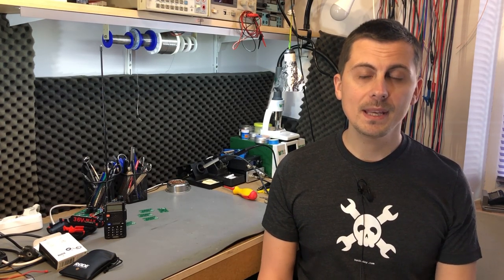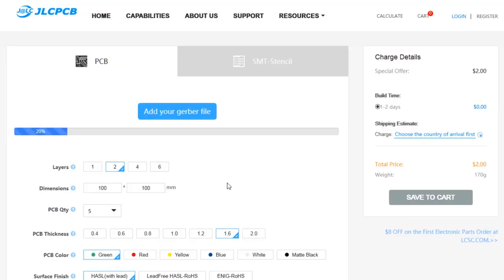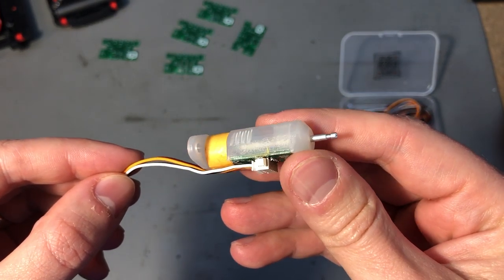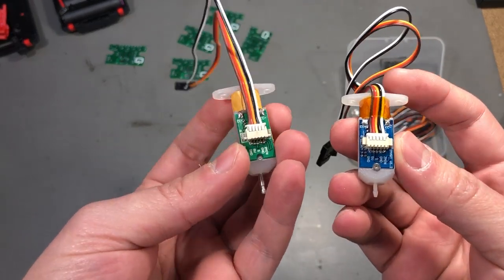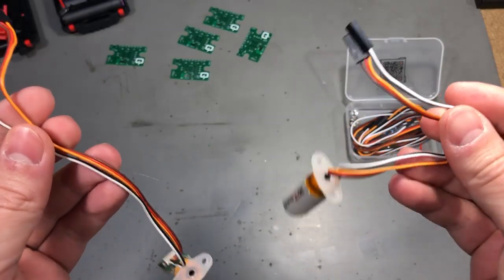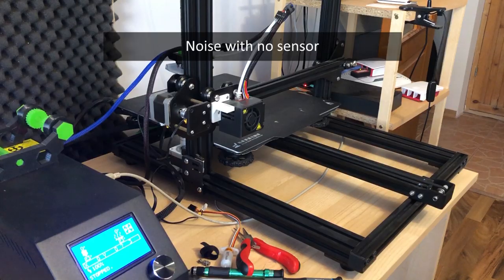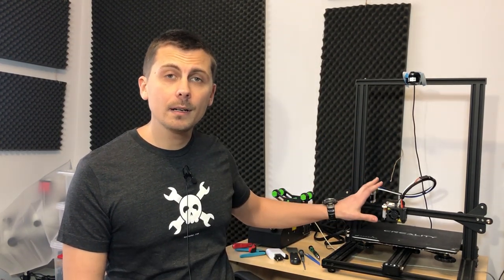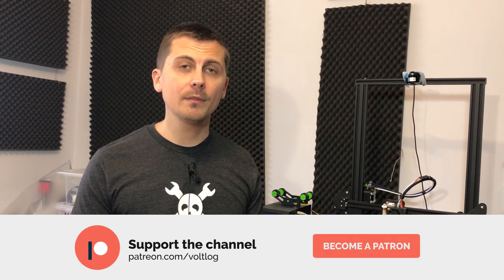Voltlog #288 - New BLTouch 3DTouch Plastic Pin Sensor Upgrade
$2 for 5 PCBs Any Color In this video I am upgrading my 3DTouch (also known as BLTouch) bed level sensor to the new model which features a plastic pin instead of the metal rod. I am hoping this will solve the annoying vibration noise that was coming from the metal pin on the previous version which was rattling when the printer was moving on pretty much any axis.

While this is a simple swap (upgrade) from an older 3Dtouch sensor to a newer revision, the working principle is the same and I still think this is the number one upgrade people should do to their 3d printers. Having a bltouch or 3dtouch sensor for auto bed leveling will save you a lot of head ache by providing good adhesion and good first layers.